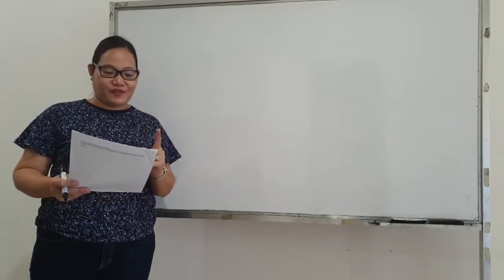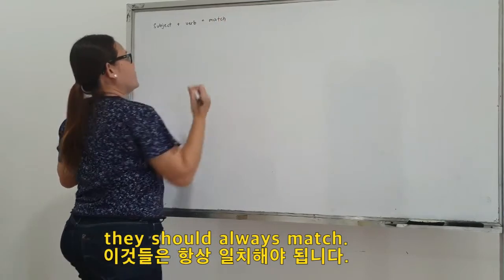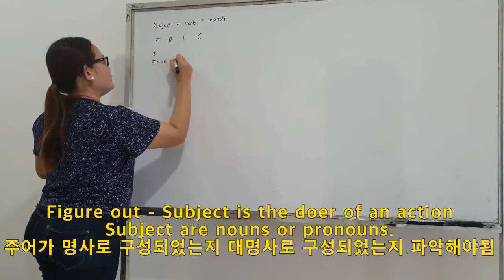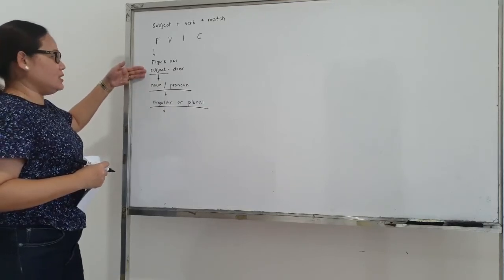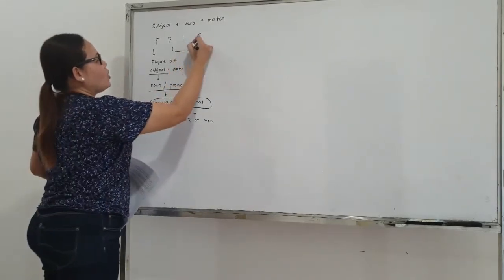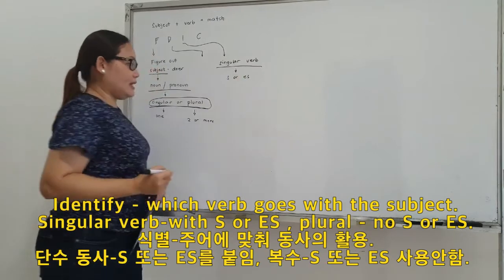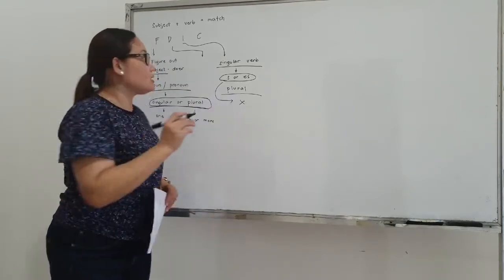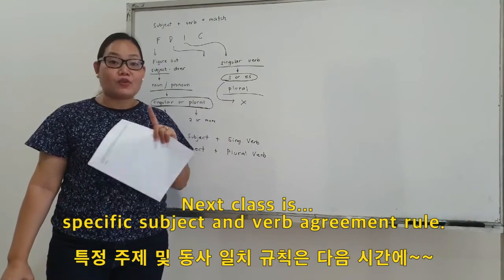2021.02.26 We Academy English class , T. ANNA 1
We international Language School (Learning English )
Figure out ,Determine,Identify,Check with NG collection at the end
놓치고 가기 쉬운 영문법을 쉽게 필리핀 현지 강사가 쉽게 설명해 드립니다..